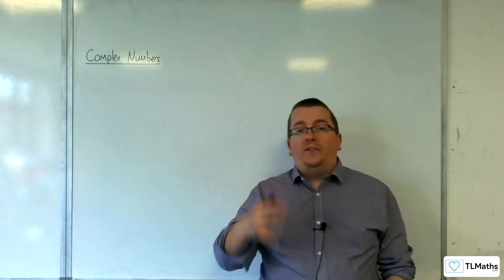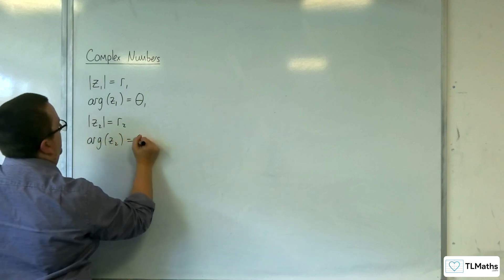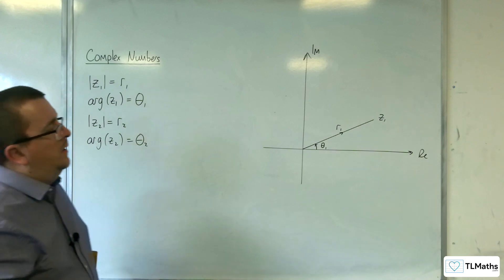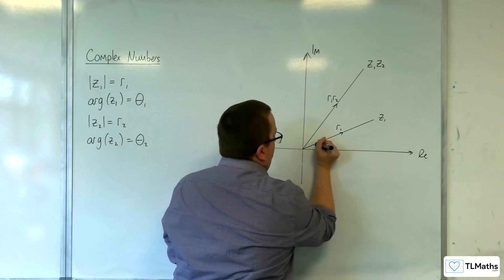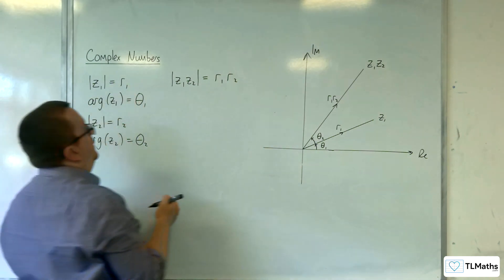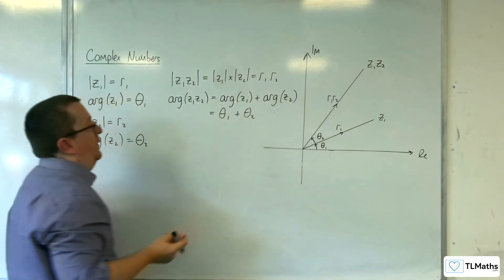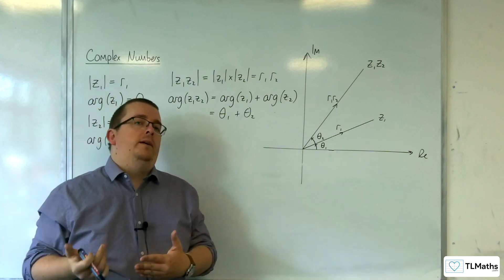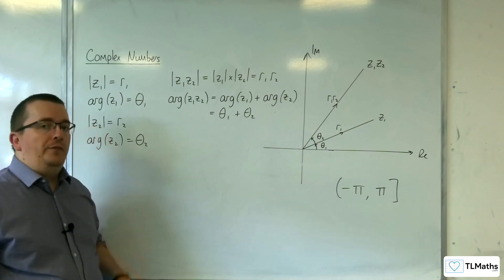A-Level Further Maths B6-02 Complex Numbers: Multiplying Complex Numbers in Modulus-Argument Form